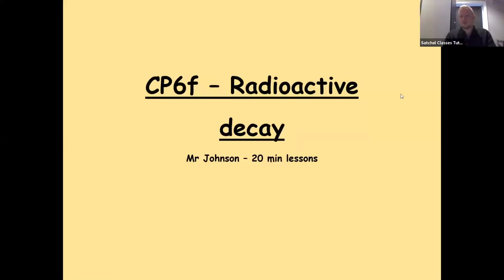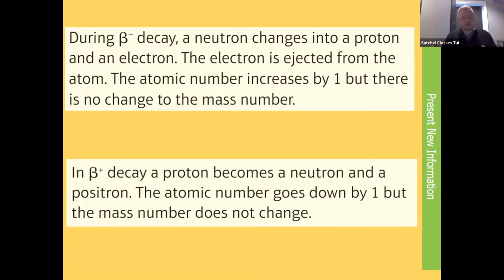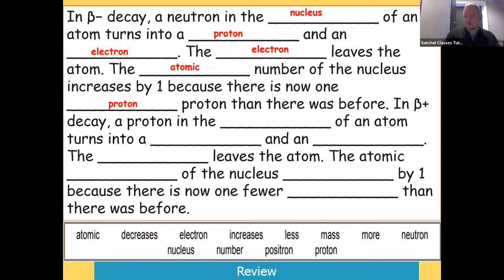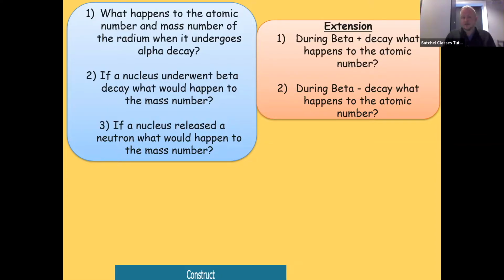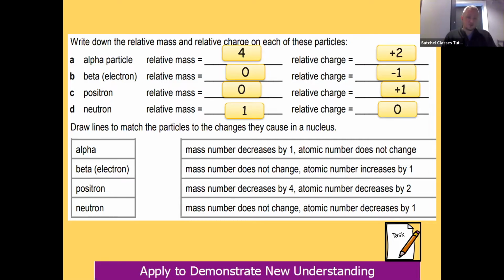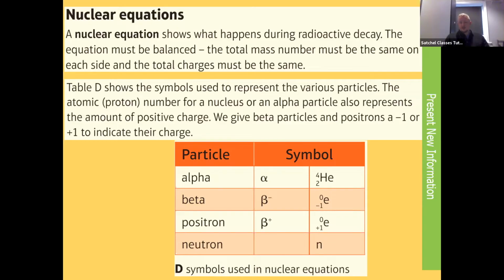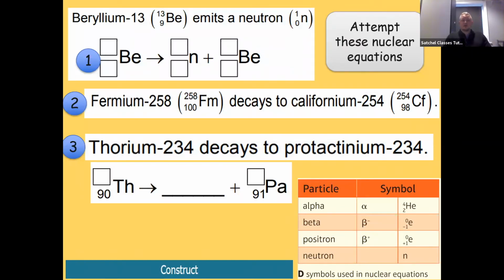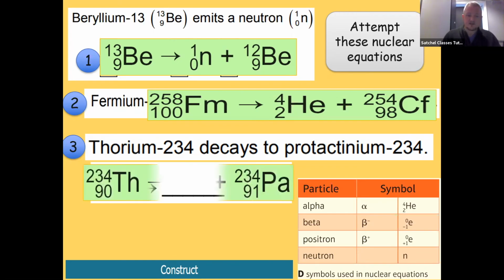Radioactive Decay | Science | Satchel Classes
About this class:
Like what you see? Access all of our free classes here:

This class covers the different decay mechanisms that occur during radioactive decay of unstable radioactive nuclei. It describes how alpha, beta (-) and beta (+), neutron and gamma radiation affect the atomic structure and why.

Safeguarding reminder: The safety of your child is of the utmost importance. All of our classes are pre-recorded to remove any concerns around live participation. For reruns of our past live classes, students' webcams and microphones were disabled and only the chat history, if participation was requested, is visible.